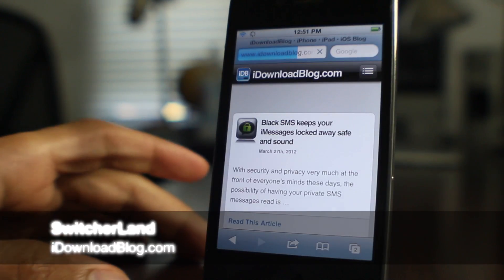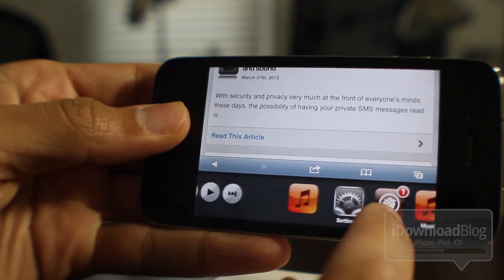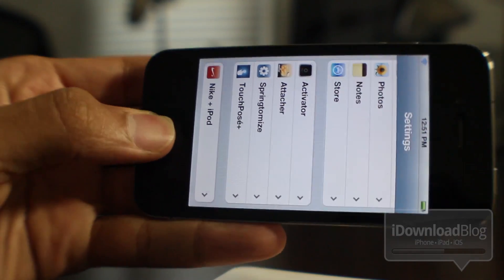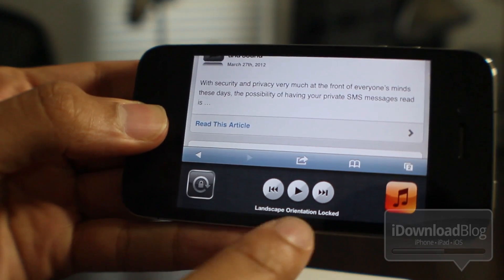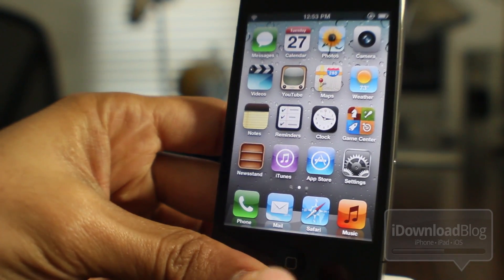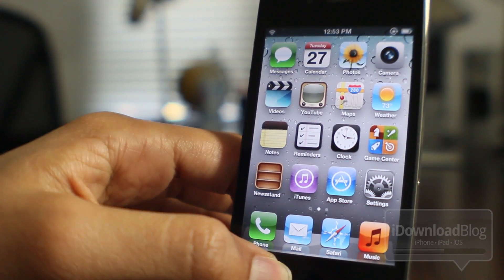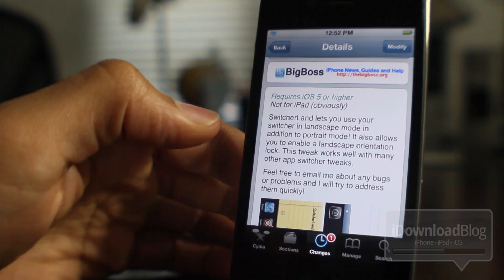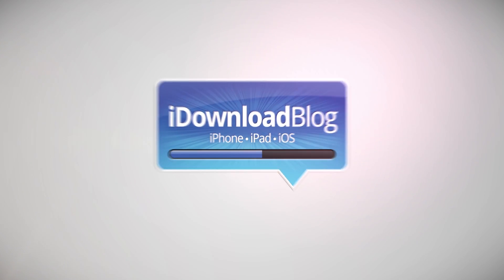SwitcherLand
Name: SwitcherLand
Description: Landscape app switcher plus landscape orientation lock for free.
Price: Free
Repo: BigBoss
Developer: BTPankow

About iDB